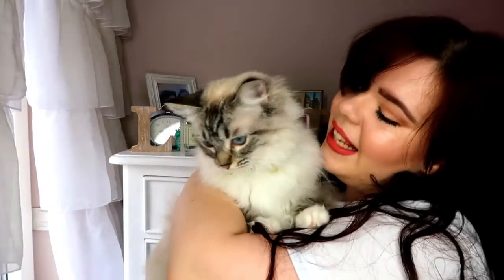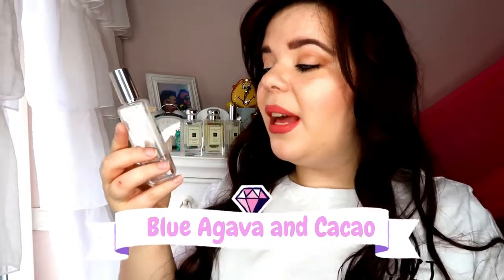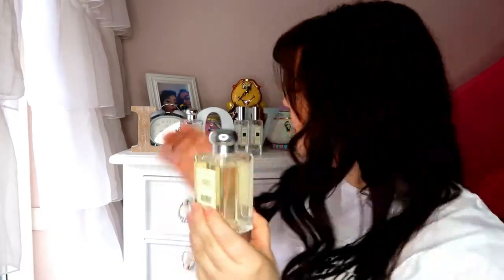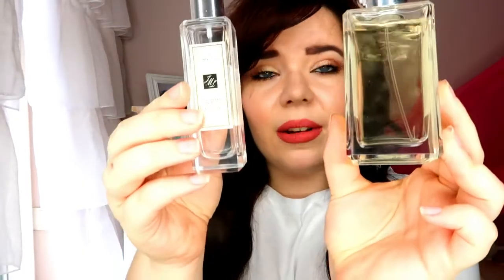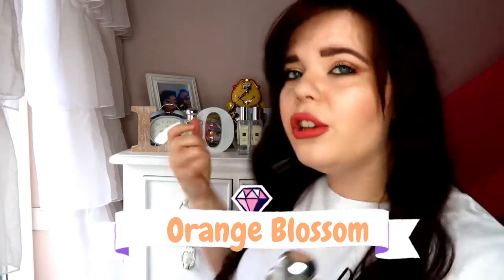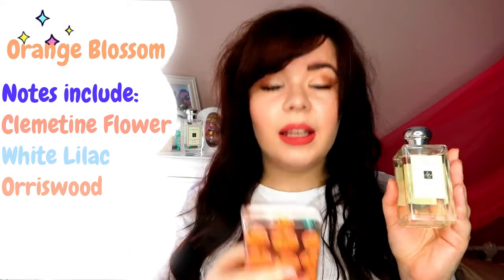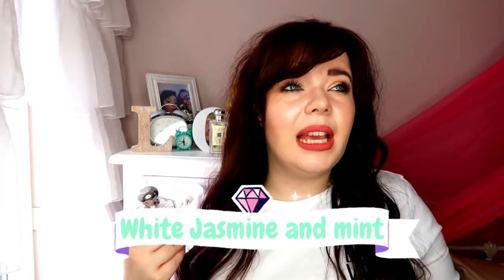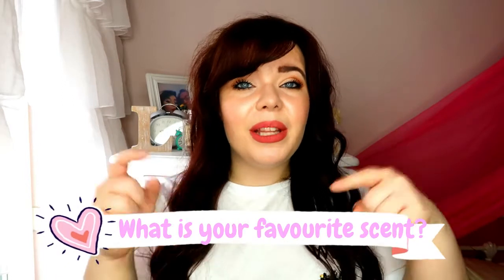My Jo Malone Cologne Collection // Spring Scents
Hey everybody I really hope you enjoy my new video were I discuss my story behind my Jo Malone collection as well as scents I believe you guys would enjoy as much as me I hope you enjoy!

Products mentioned:
Blue agave and Cocoa cologne : (Found a product similar to the original)